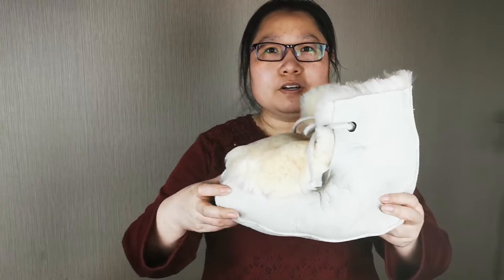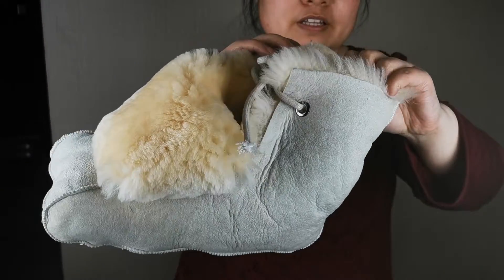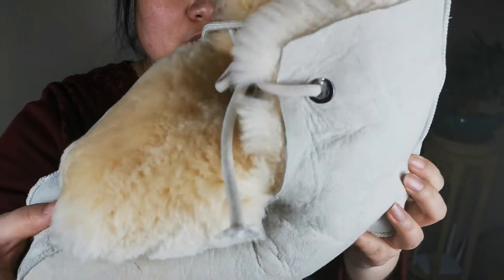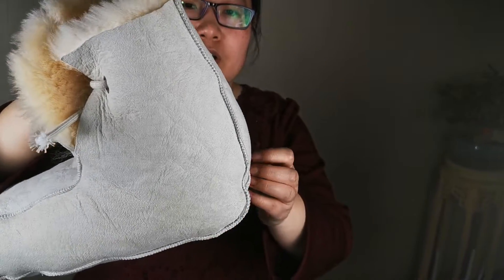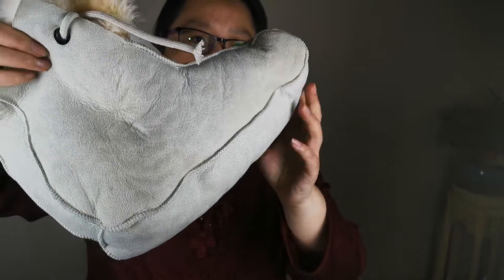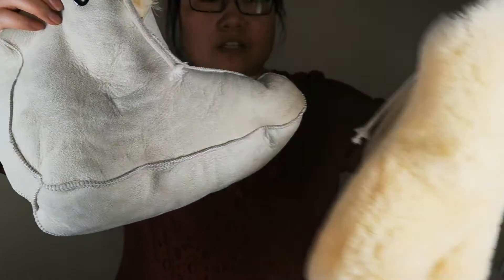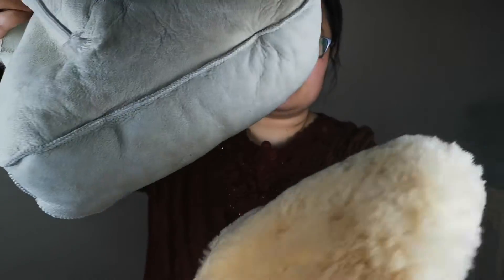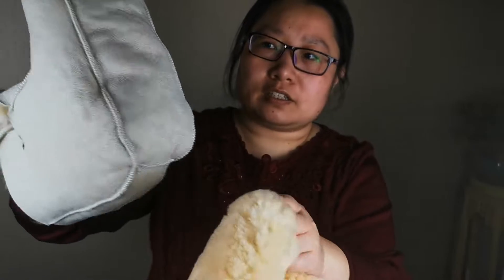Medical sheepskin Feet And Heel Guard/ムートン製介護用品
Medical / nursing sheepskin bedsore prevention products
Prevents bedsores on the feets.
 It is comfortable because it suppresses stuffiness.
It is a set of left and right.
医療・看護用シープスキン床ずれ予防商品